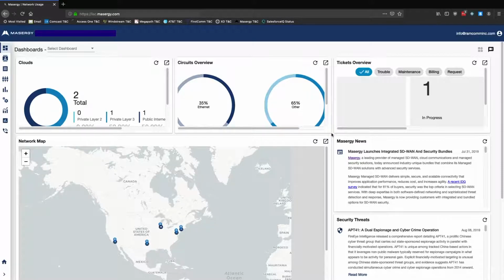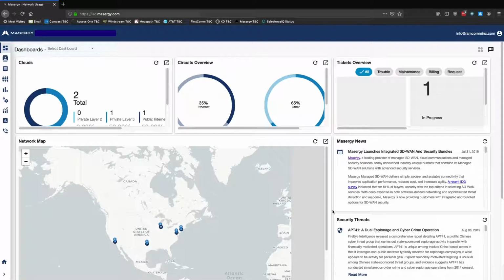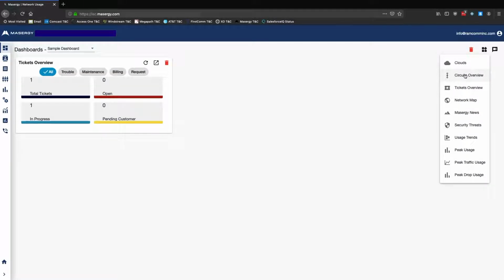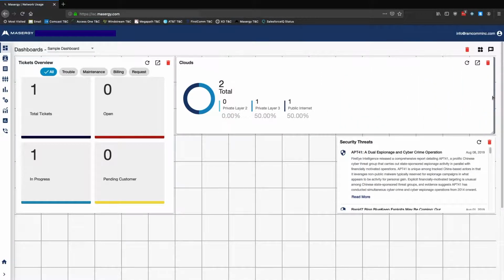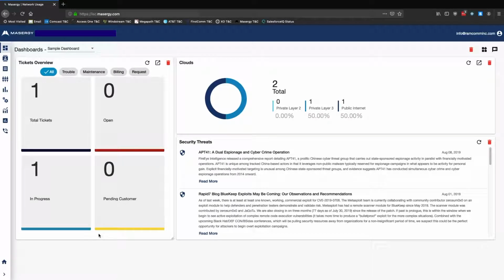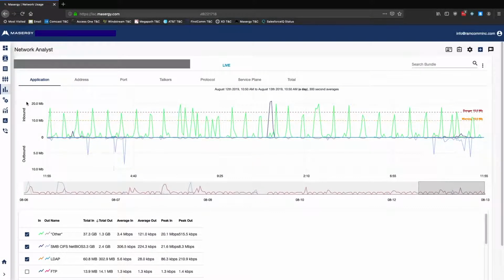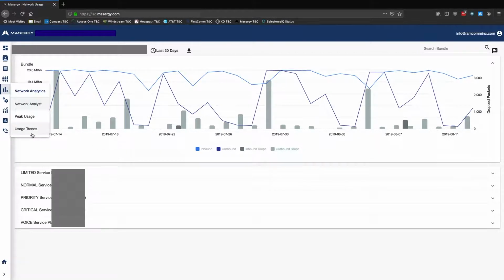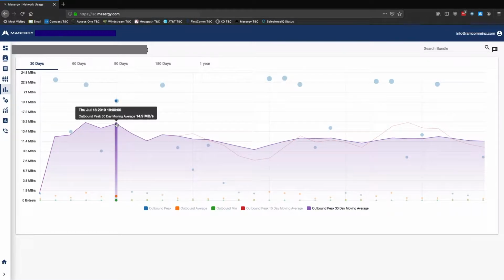Masergy's Intelligent Service Control: Updates for 2019 - presented by RAM Communications Inc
Masergy has added new graphs and network tools to their patented ISC or Intelligent Service Control. This tool serves as an integral network monitoring tool for Masergy clients. The new version works much faster and provides more flexibility by allowing users to customize their dashboards for their particular information needs. This video highlights these enhancements and provides a brief tutorial on the new tools. Masergy clients will quickly realize the benefits of these improvements.